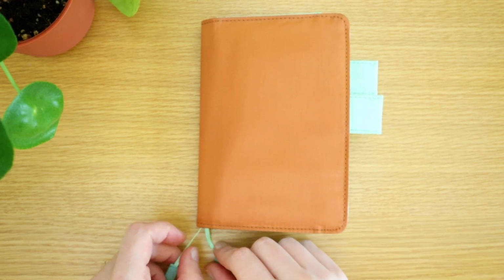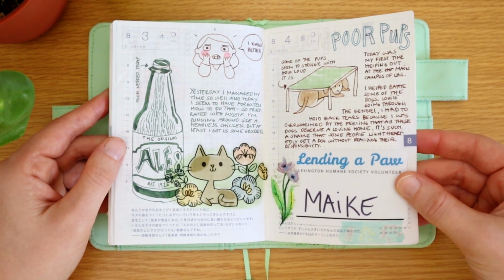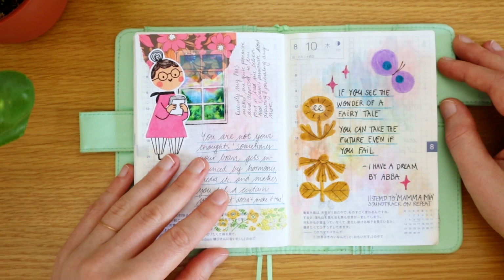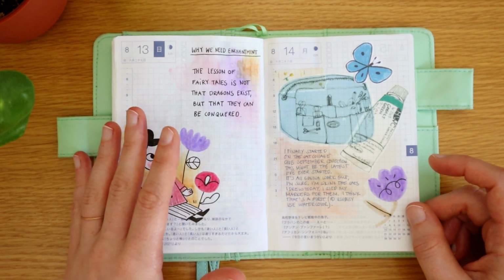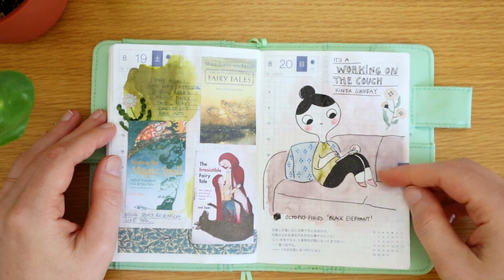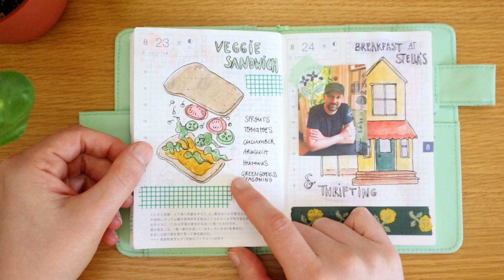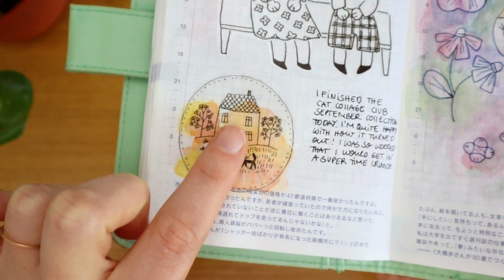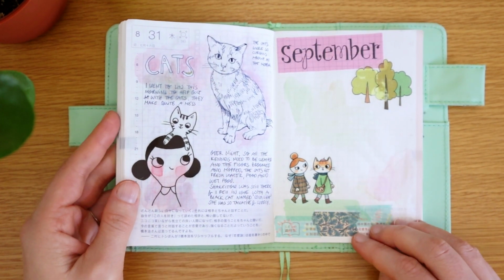Daily Creative Journal Flip Aug '23 | Hobonichi Techo Avec A6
Let’s flip through the August pages in my Hobonichi daily creative journal!
I hope you'll find inspiration for your own journaling in this video :)

Do you like adding colorful backgrounds to your journal pages?
If yes, do you prefer watercolor or markers (or something else)?

Wanna get cat-themed journal printables every month, designed by yours truly?